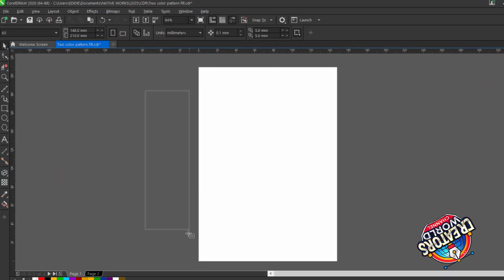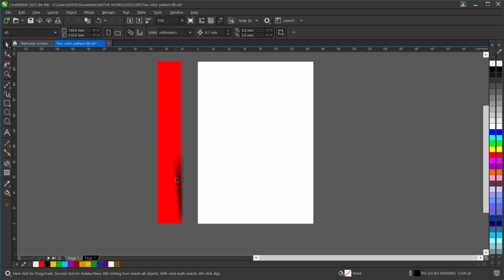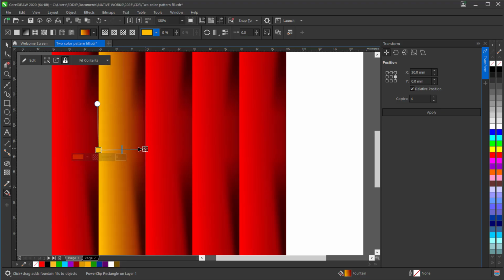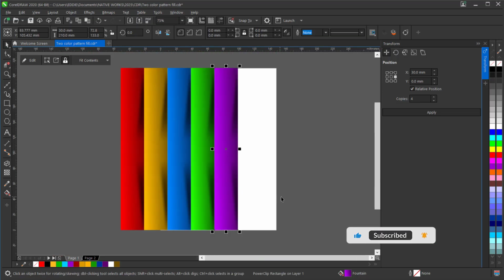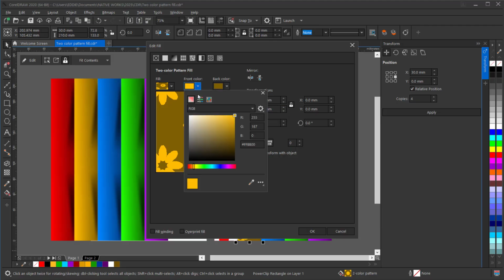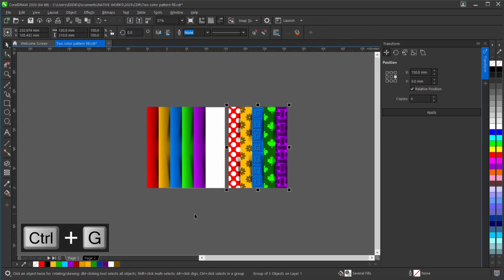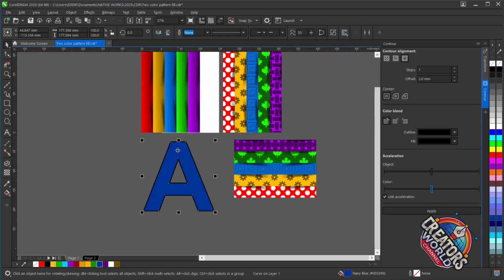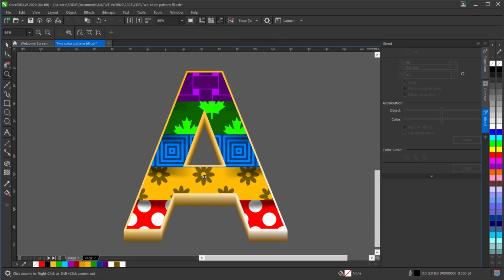2-Color Stripes Pattern in CorelDRAW | Easy & Creative Design Tutorial!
Want to create eye-catching 2-color stripe patterns in CorelDRAW? In this step-by-step tutorial, I’ll show you how to design clean and stylish striped patterns that you can use for branding, backgrounds, packaging, and more! Perfect for beginners and graphic design enthusiasts.

✅ What you’ll learn:

Creating seamless stripe patterns

Working with 2-color palettes

Tips for pattern repetition and scaling

✨ Let’s bring your design ideas to life — one stripe at a time!